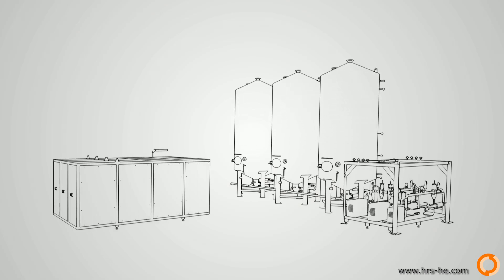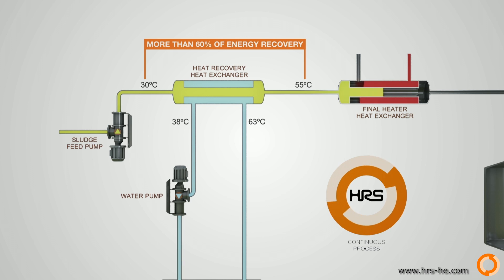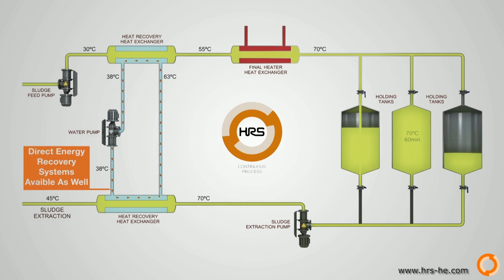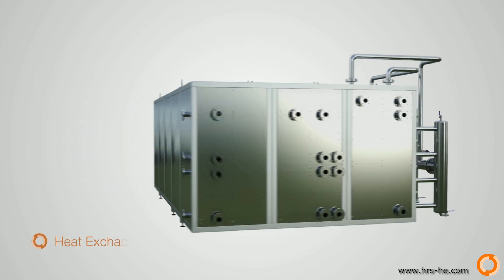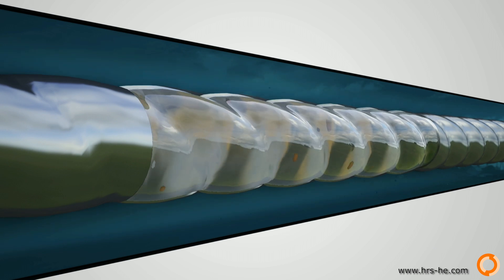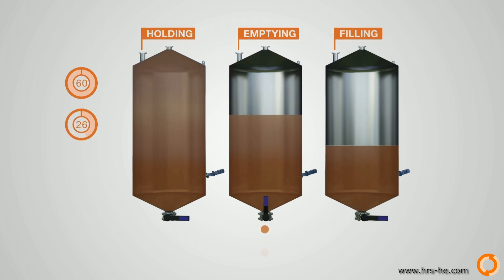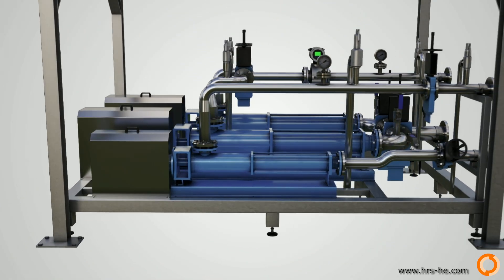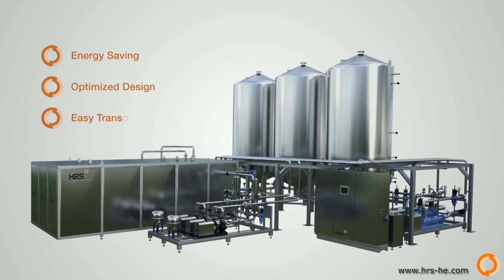HRS Sludge Pasteurisation Process / Proceso de HRS de Pasteurización de Lodos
The objective of the HRS Sludge Pasteurisation Process is to destroy pathogens and other harmful substances that could be present in effluents. Discover how this process can save up to 70% of energy required.
El objetivo del proceso de la pasteurización de lodos de HRS es destruir los agentes patógenos y otras sustancias perjudiciales que podrían estar presentes en efluentes. Descubra cómo este proceso puede ahorrar hasta el 70% de la energía requerida.